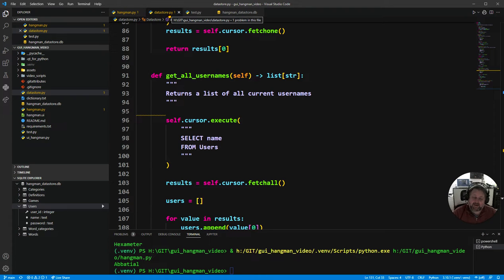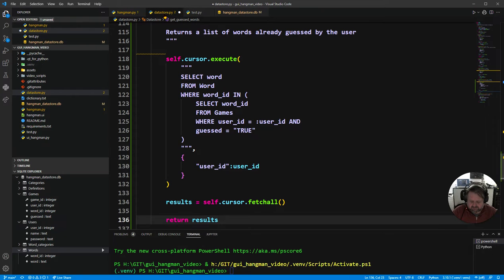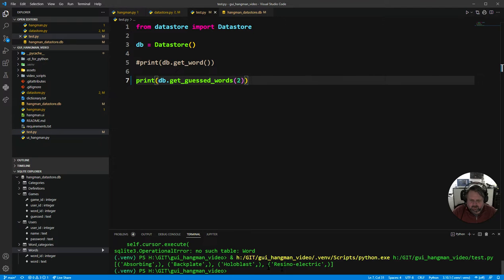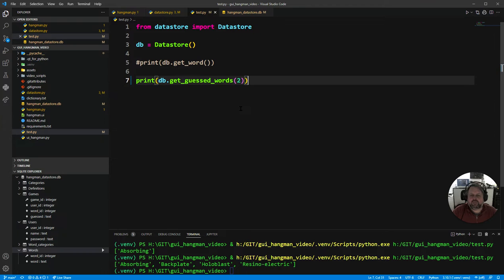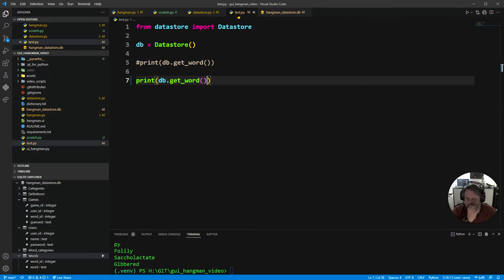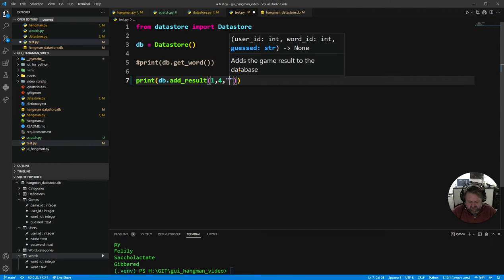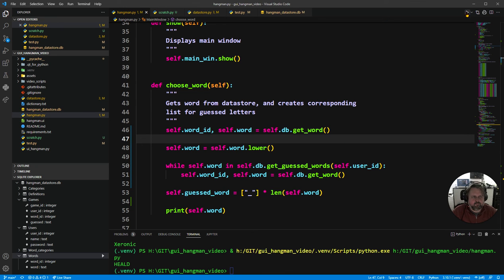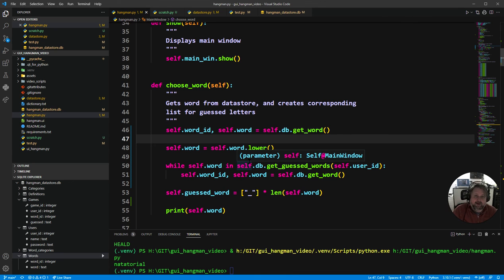GUI Hangman feat SQLite - 5 Play Game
In this video series we will enhance our game of Hangman previously in the the GUI Hangman tutorials.

In this video we will add features to the game play to ensure that the user does not get a word they have already guessed and then record the result of the game in the database.

Before embarking on these views, you will need a basic understanding of Object Orientated Programming in Python. If you need help understanding this, check out my Python OOP series

You will also need an understainding Database and writing SQLite commands.